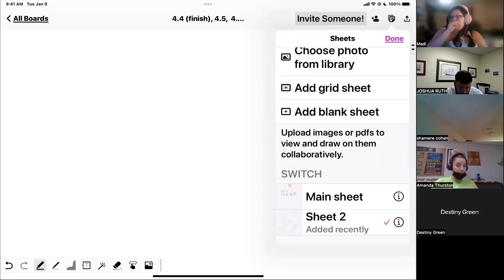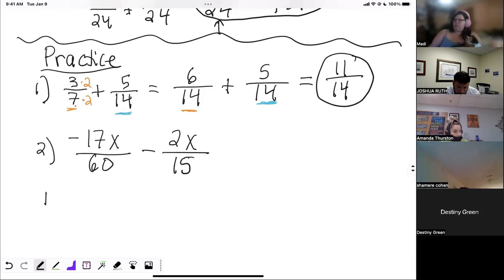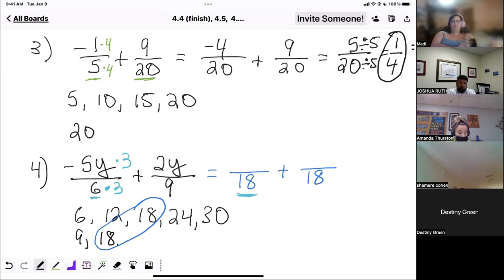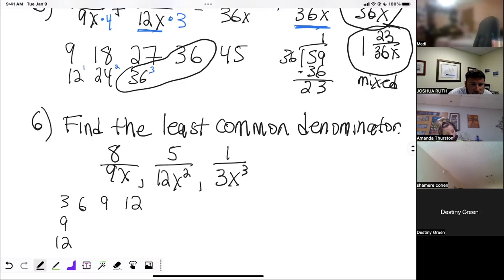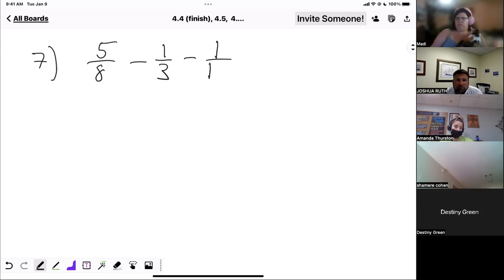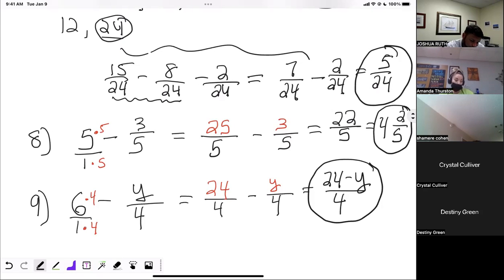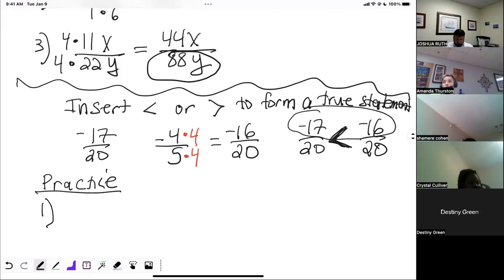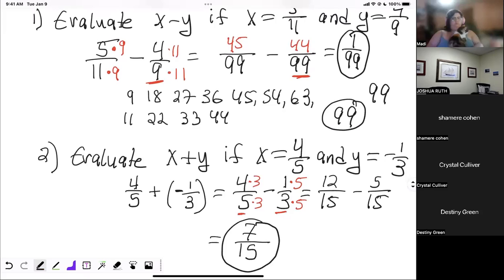4 4 finish, 4 5, 4 6 Video Part A